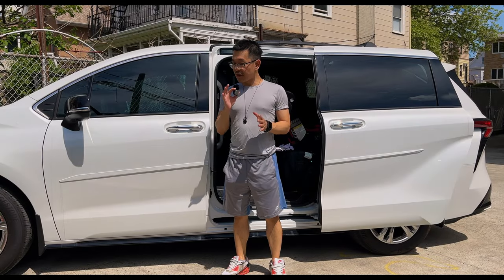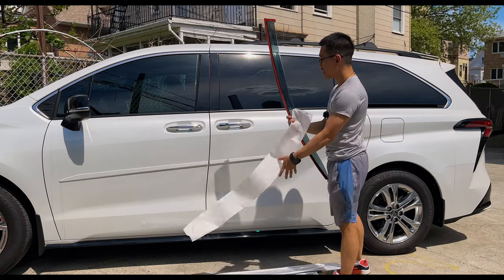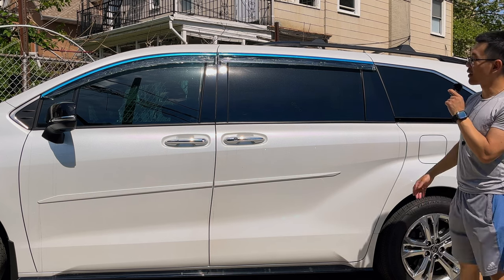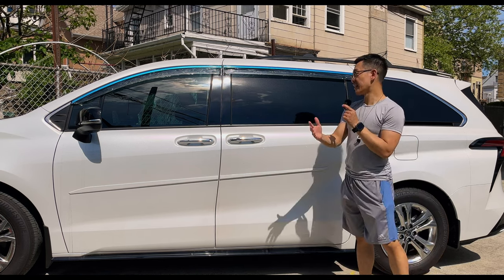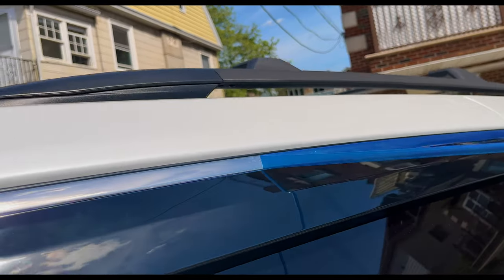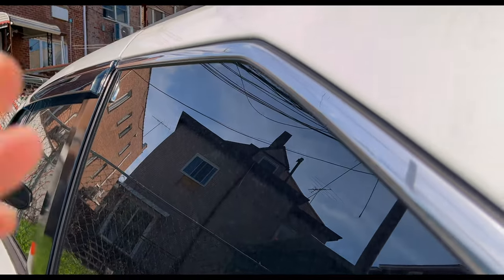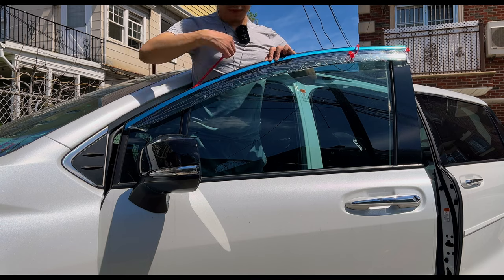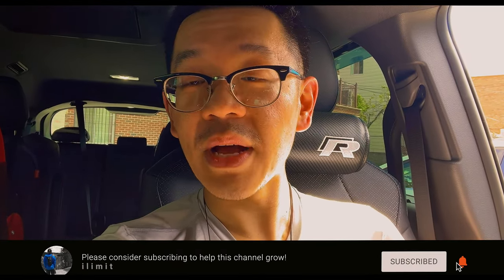Window Visors Install on our 2023 Toyota Sienna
🔺Product Links

Rvinyl Rtrim Pillar Decal

Well Visors

Rain Guards with Chrome Strip (OOS)

Rain Guards with Chrome Strip (alternative)

In Channel Rain Guards